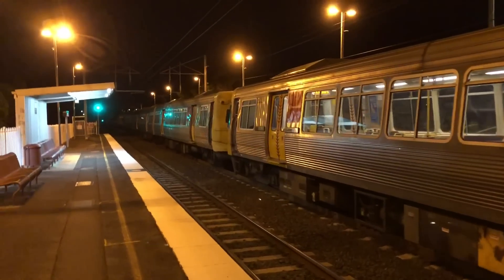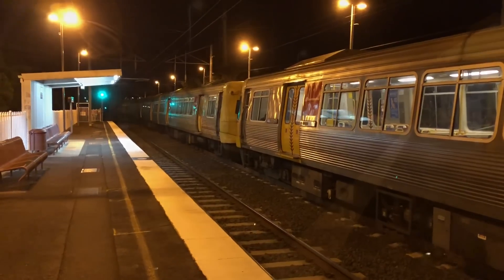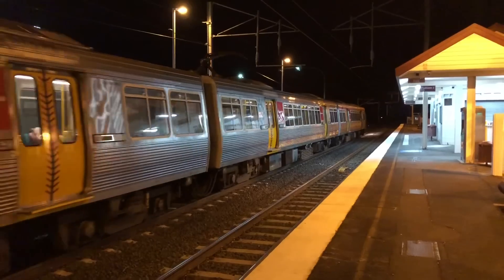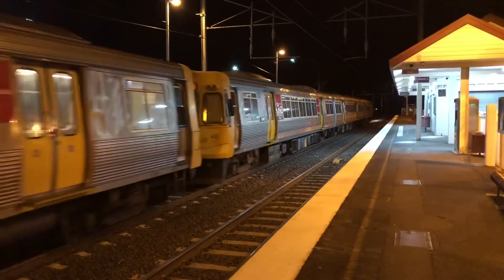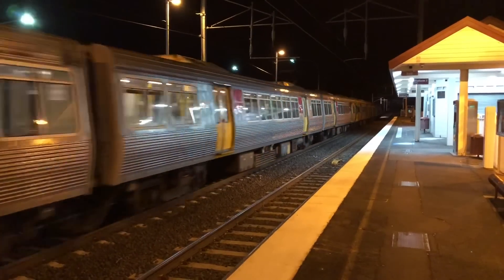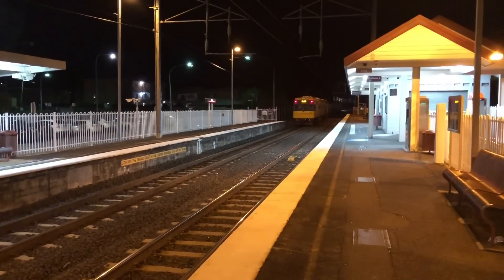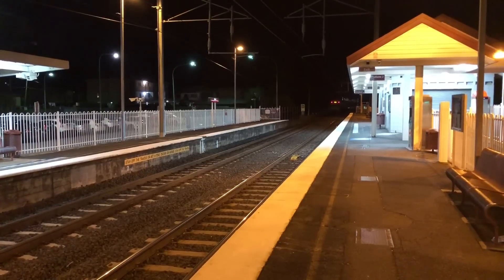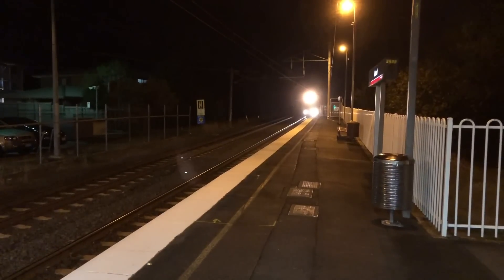Queensland Rail Vlog 46: Booval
Queensland Rail Vlog 46
Booval